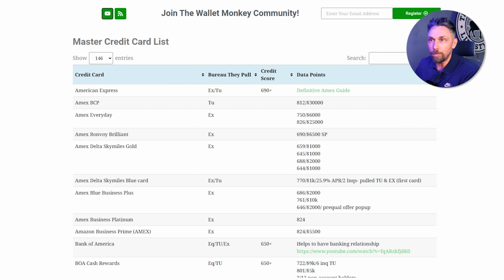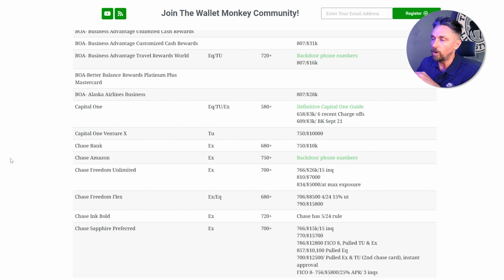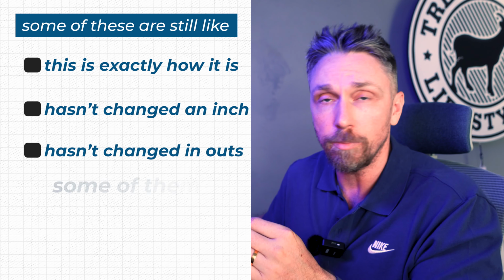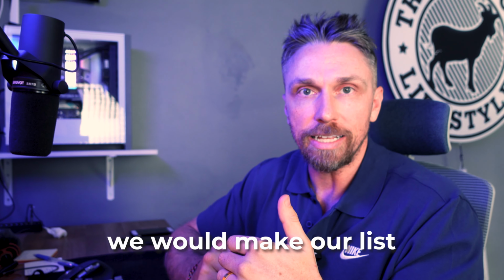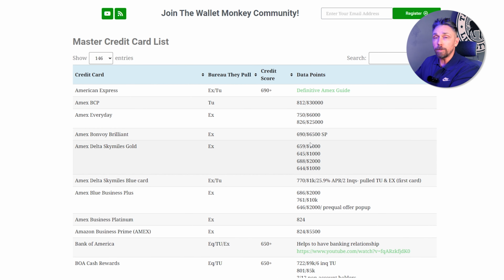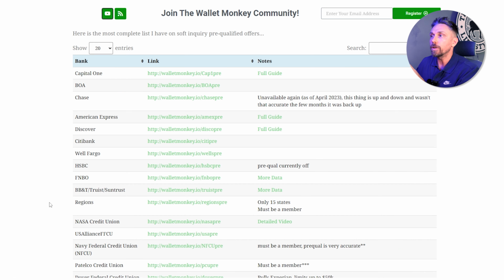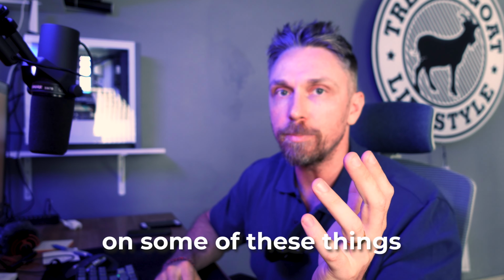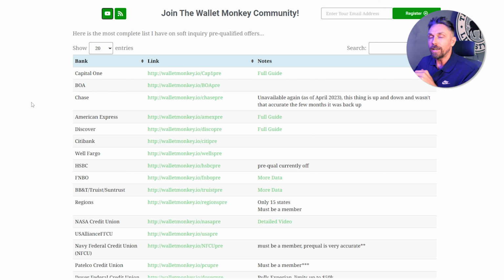Quick Guide to Softpull Credit Offers & App Spree Strategy